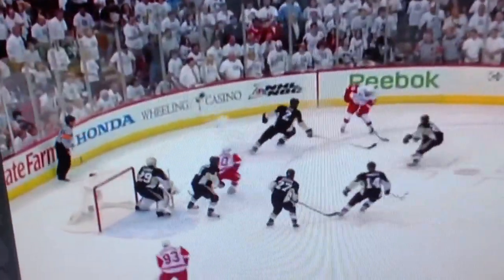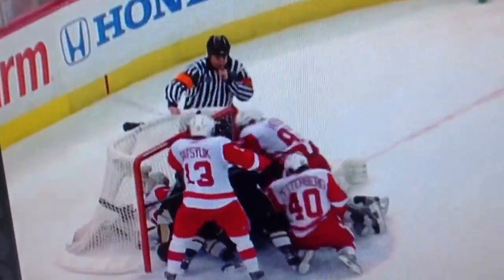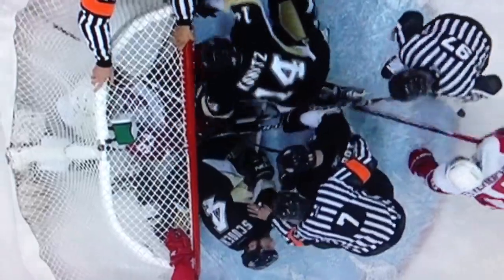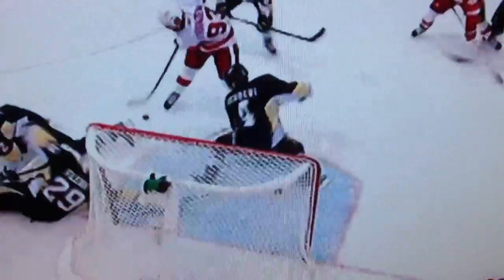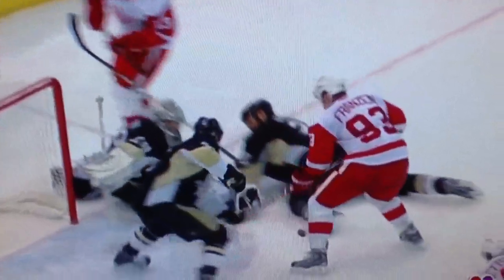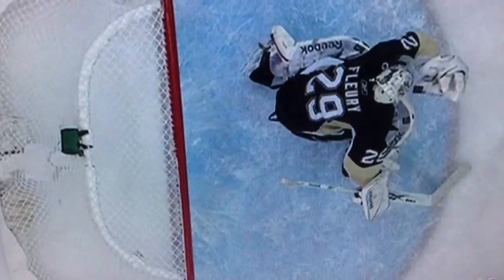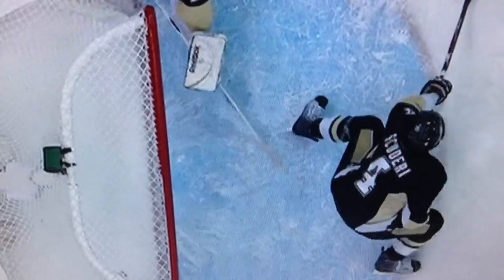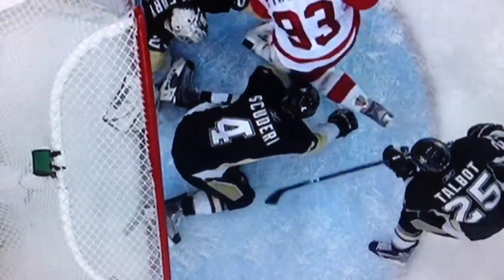Rob Scuderi Saves Game 6 2009 Stanley Cup Finals Pittsburgh Penguins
Rob Scuderi saves Game 6 of the 2009 Stanley Cup Finals for the Pittsburgh Penguins